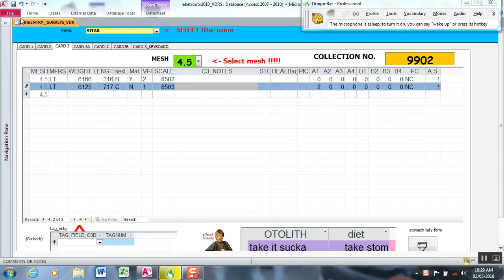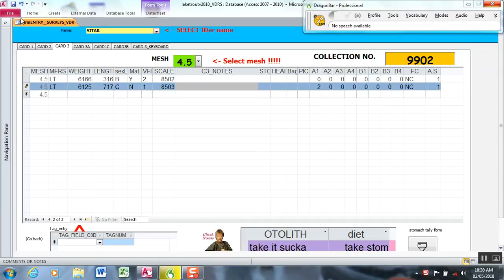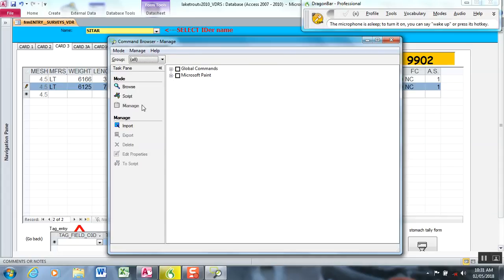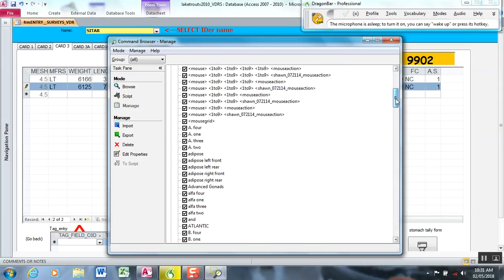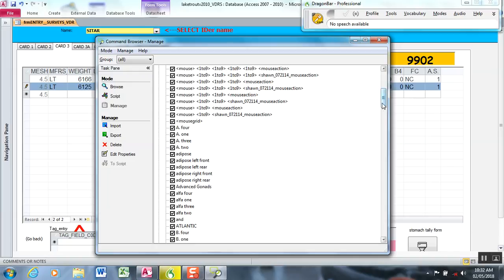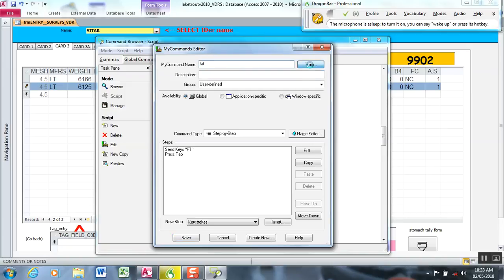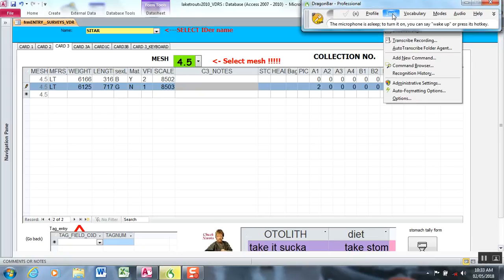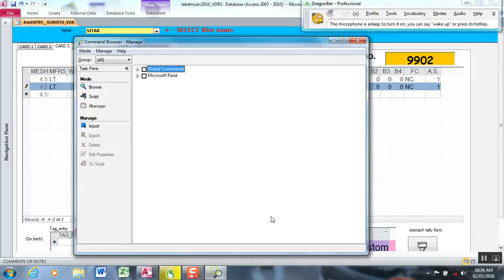Voice Data Recording System (VDRS) Tutorial 5 (importing/exporting commands)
This is the fifth in a series of tutorial videos to demonstrate how simple it is to set up the Voice Data Recording System (VDRS) to collect your fish biological measurements using voice recognition software.

This video demonstrates how to import/export and backup commands in Dragon.  Once a set of commands has been programmed for your data entry form, you can export them to another person's profile to rapidly and efficiently create the same set of commands for that person to use for data entry.  All they have to do is train their voice to the commands and they have the option to change the command name, but retain the correct data codes in the background for your standard data entry form.

This VDRS was developed and in use by the research team aboard the Research Vessel Lake Char of the Marquette Fisheries Research Station since 2009 to collect fish biological data from lake trout and lake whitefish surveys on Lake Superior.

The components you need for VDRS include:
- laptop or tablet computer with Windows OS
- headset microphone with mic as close to mouth as possible (wireless or wired)
- Nuance Dragon Naturally Speaking Professional (voice recogition software)
- Electronic data entry form, ideally a database form such as in Microsoft Access (though can be done in excel or your electronic entry application).

Look for videos of the VDRS being used in actual surveys on Lake Superior on our channel.